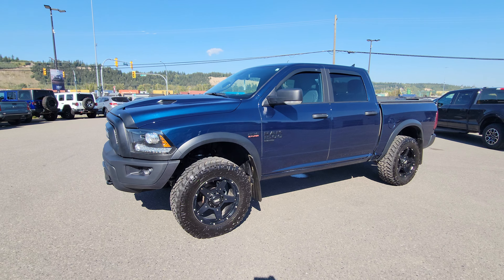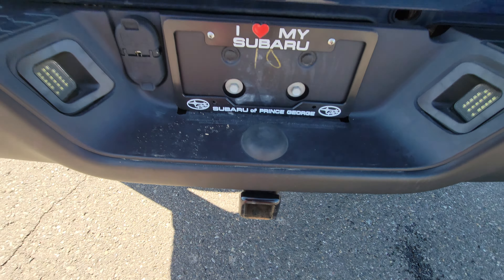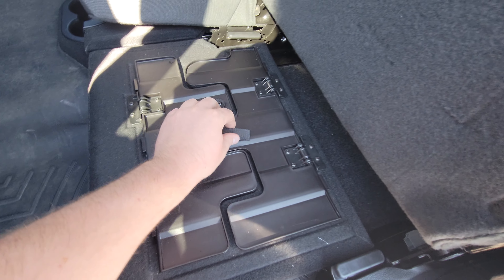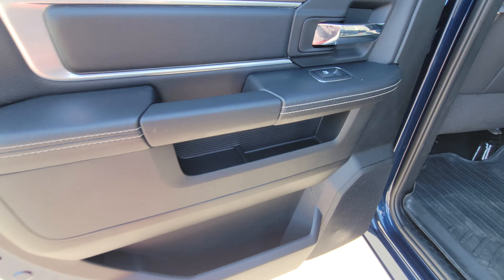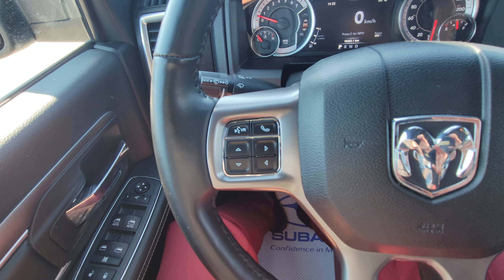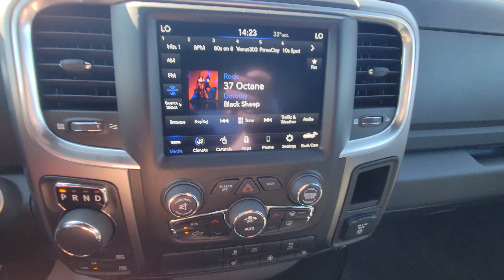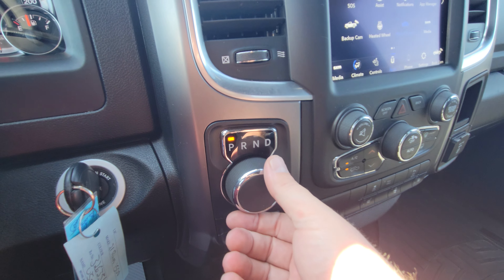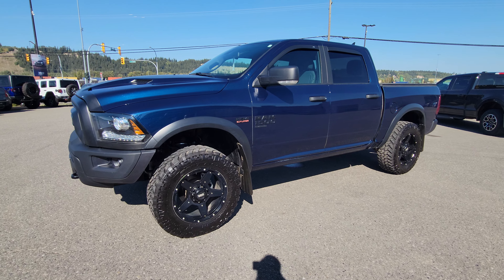2021 Ram 1500 Classic | Stock# 22WX603910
2021 Ram 1500 Classic | Stock# 22WX603910
Pricing: $53,995 + Doc and Tax
18,243 KMS

Come in to Subaru of Prince George to test drive this 2021 Ram 1500 Classic. This model comes equipped with a 5.7L Gas engine, 18,243 KMS, 4x4 and comes with seating for 5 with 4-doors. It has a blue exterior and a black interior. The CARFAX report is available on this unit and shows no reported accident and has only had one owner. We also have a full Carfax report available for this model.

105 Brunswick St, Prince George, BC V2L 2B2